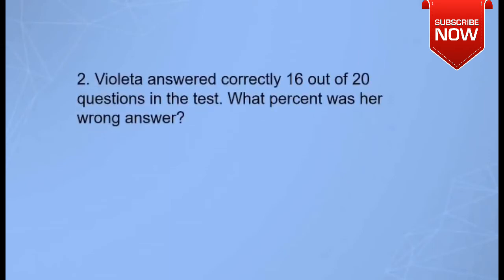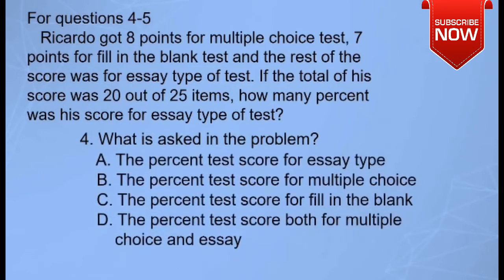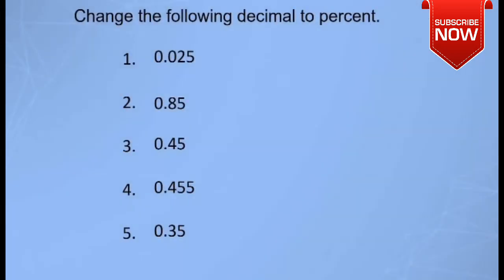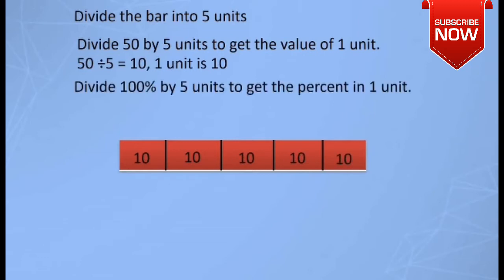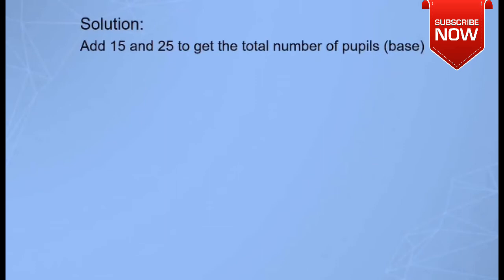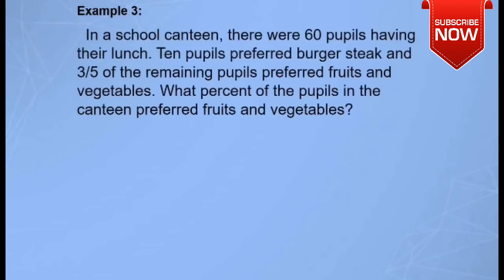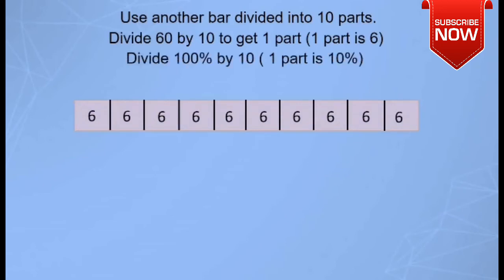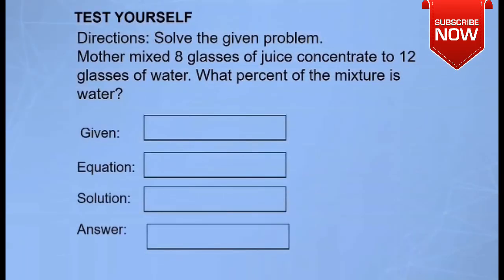lesson 2. solving routine and non-routine problems involving finding the rate using apropriate stra.